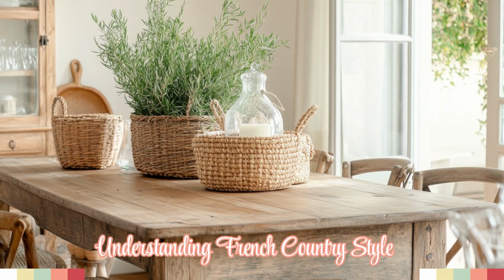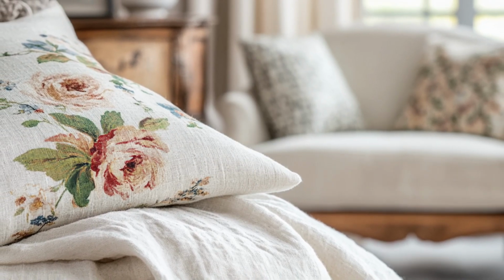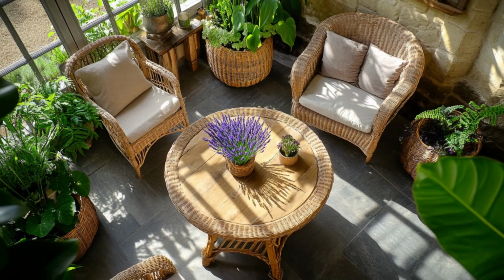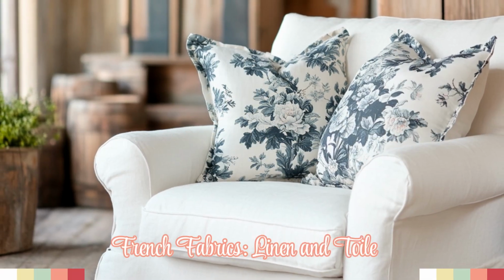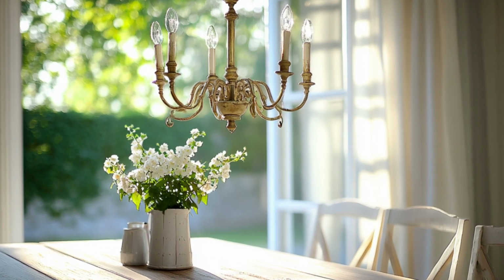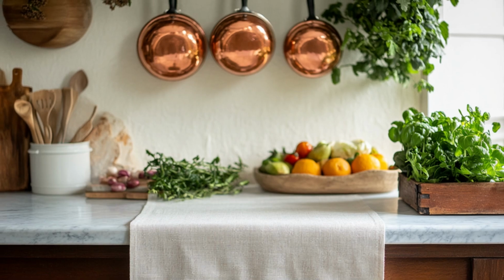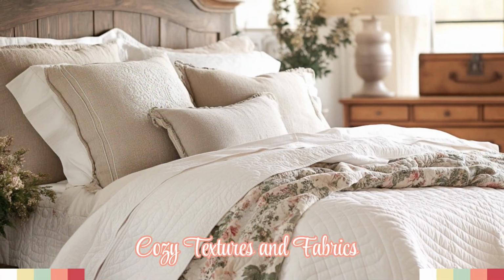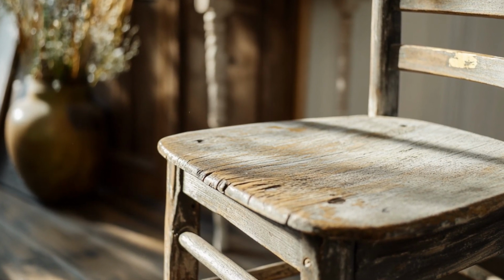Provincial Perfection: Transform Your Space with French Country Style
French Country style is a perfect blend of rustic charm and elegant sophistication, bringing the warmth of the countryside into your home. 🌿 From distressed wood furniture and soft linen fabrics to vintage accents and muted pastel tones, every element works together to create a space that feels cozy yet refined. Key features like natural materials, weathered finishes, and timeless accessories give this style its unique character, transforming any room into a tranquil retreat. 🪑✨

Nature plays a significant role in French Country decor. 🌸 Incorporating fresh flowers like lavender, sunflowers, or roses in antique vases adds life and color, while greenery in terracotta pots brings the outdoors inside. 🪴 Soft lighting, whether through wrought iron chandeliers or vintage table lamps, enhances the warm and inviting atmosphere. Accents like Toile fabrics, ornate mirrors, and ceramic pitchers further enhance the space with authentic charm.

Achieving this style is all about layering textures and finding balance. 🧵 Combine plush throws, soft linens, and vintage finds like reclaimed wood tables or antique chairs to create a comfortable yet stylish environment. 🕰️ The result is a timeless aesthetic that feels effortlessly welcoming. Whether it’s a cozy kitchen, a serene bedroom, or a rustic dining room, French Country style makes any space feel like a piece of Provence. 🌾

00:00 Introduction
01:20 Understanding French Country Style
02:40 Key Elements of French Country Decor
04:00 Bringing Natural Elements Indoors
05:20 Rustic Wood and Distressed Finishes
06:40 French Fabrics Linen and Toile
08:00 Lighting Soft and Warm Ambiance
09:20 French Country Kitchen Essentials
10:40 Accents and Accessories
12:00 Cozy Textures and Fabrics
13:20 Bringing Vintage Finds Into Your Home
14:40 Creating a Comfortable Relaxed Atmosphere
16:00 Conclusion